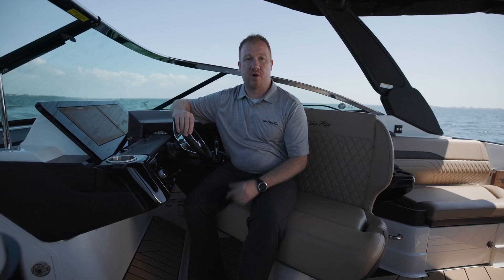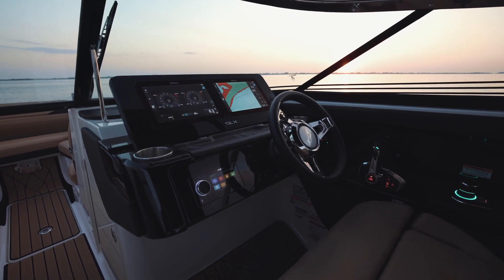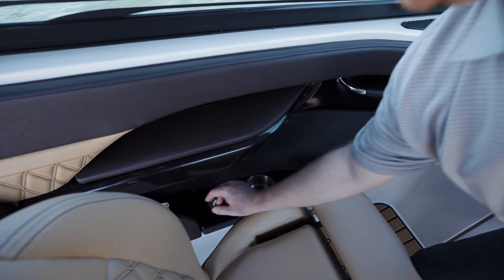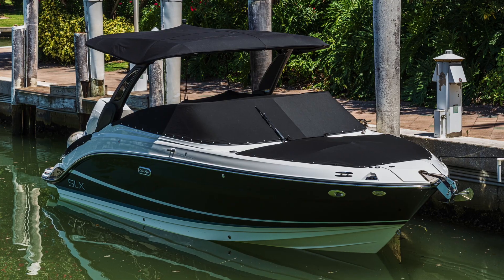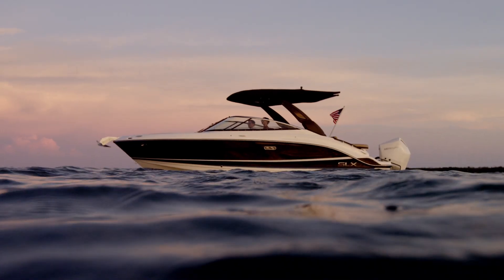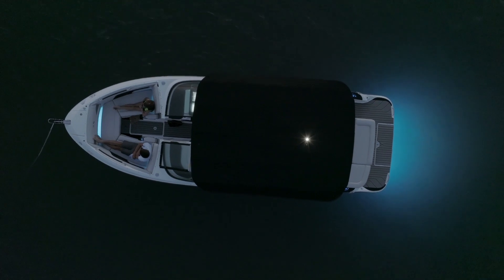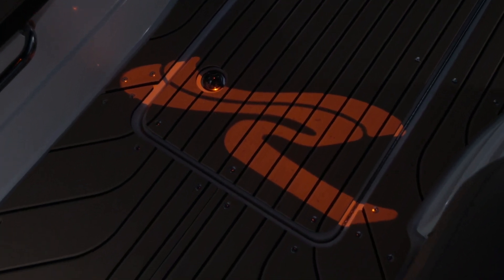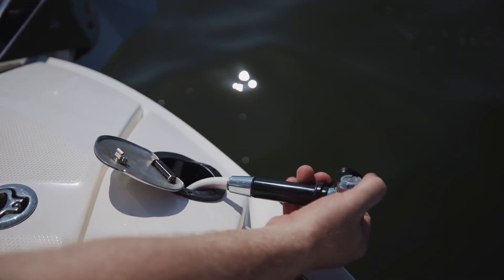SLX Bundle Package Overview | SLX Model Family | Sea Ray Boats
Learn more about our bundling packages offered on the SLX 280 or 260 model families.
Sea Ray is more than buying a boat; it’s embracing a lifestyle. Tune in to learn about Sea Ray’s latest advancements, explore how-to videos and be the first to know about new product announcements.